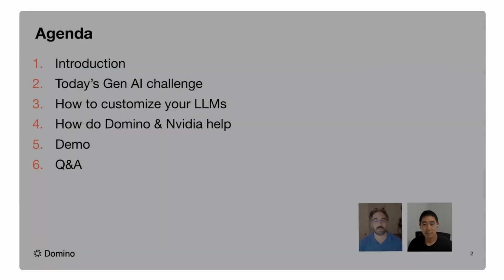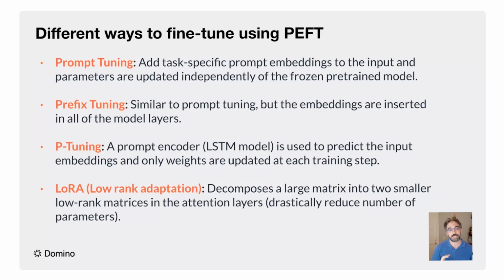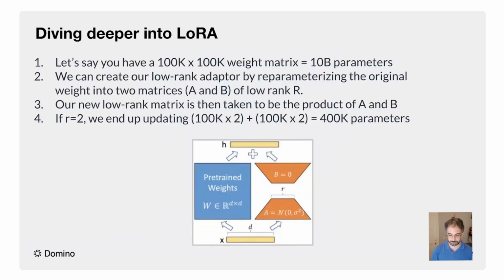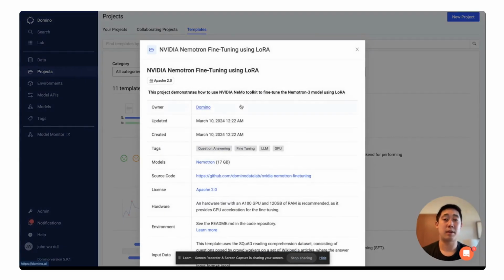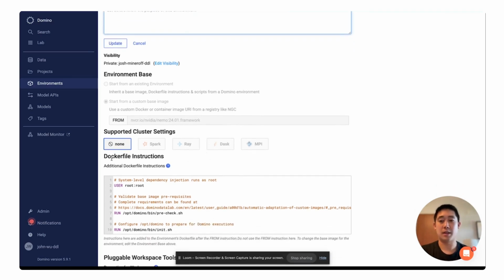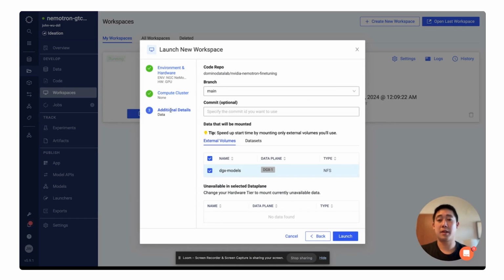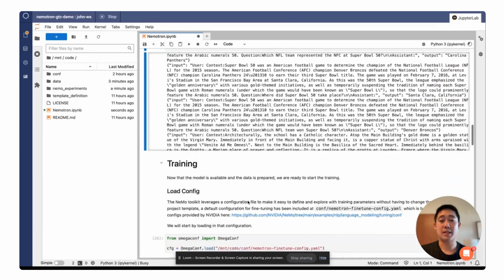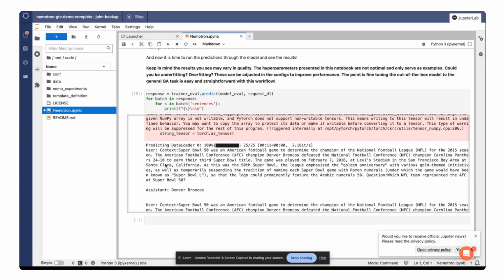Fine-tuning with PEFT using NVIDIA NeMo in Domino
Are you ready to transform your AI capabilities with generative AI and large language models (LLMs) using your proprietary data? The potential is immense, but development can be resource-intensive and time-consuming. That's where Domino, alongside NVIDIA NeMo Framework, steps in to accelerate your journey.

The NVIDIA NeMo Framework accelerates LLM training by up to 30% (models ranging from 22 billion to 1 trillion parameters) — a quick, efficient, containerized framework for model training, evaluation, and inference. In this video, we’ll use NVIDIA NeMo Megatron — a powerful transformer developed by the Applied Deep Learning Research team at NVIDIA — to fine-tune using parameter efficient fine-tuning (PEFT) on Domino’s Enterprise AI Platform.

In this video, we’ll walk through an end-to-end model lifecycle example, covering:

- How Domino’s AI Project Hub integrates seamlessly with NVIDIA’s NeMo Toolkit and AI solutions.
- Customizing a data science environment for fine-tuning tasks in Domino’s platform while optimizing resource utilization and performance.
- Using NVIDIA NeMo Megatron to encode text prompts and generate task-specific virtual tokens.